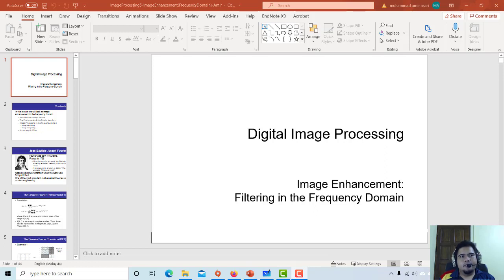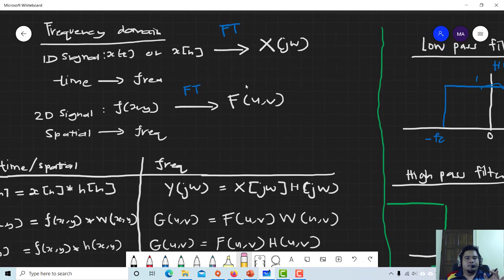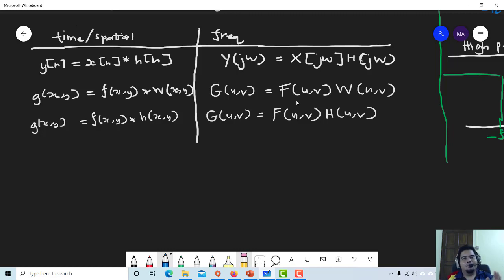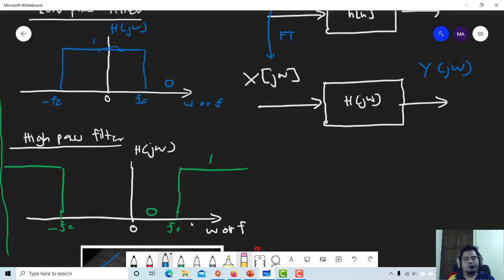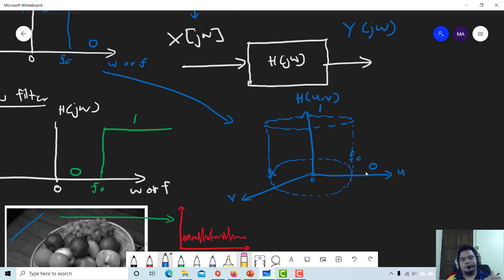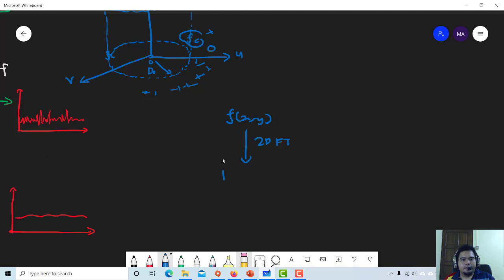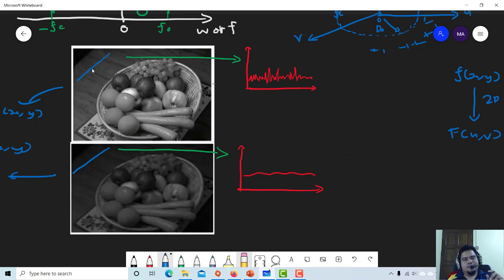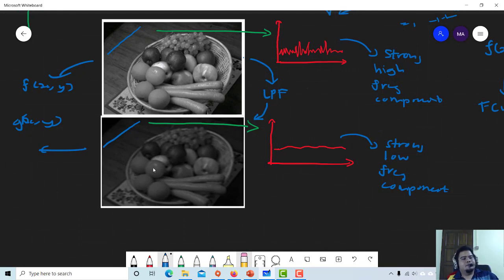Topic 4 1 Brief Introduction Of Image Enhancement In Frequency Domain